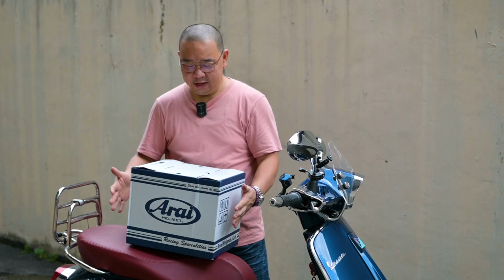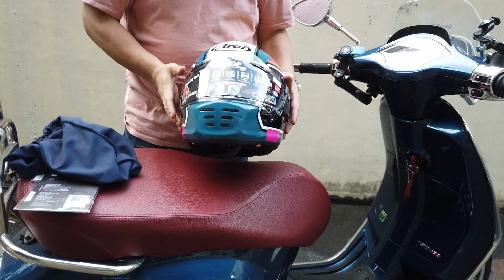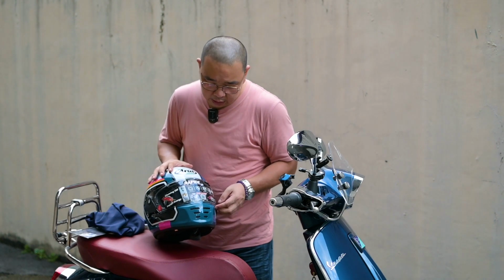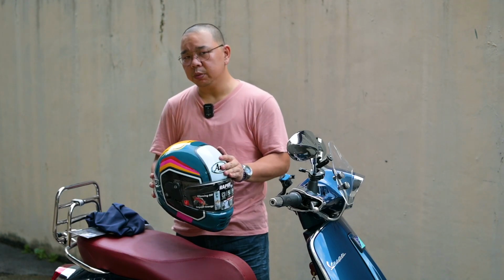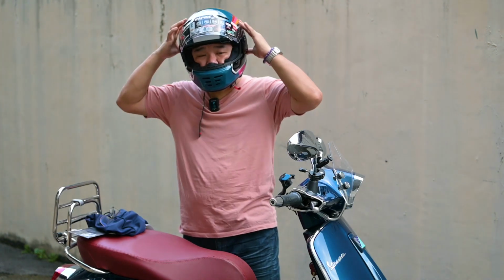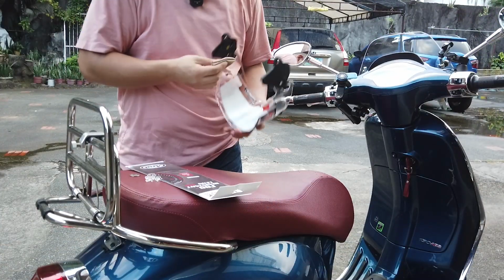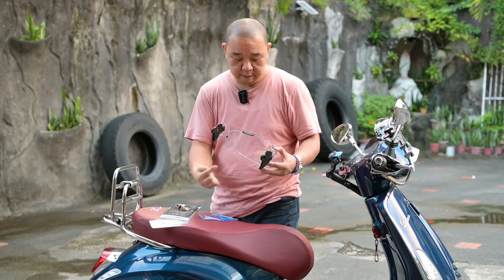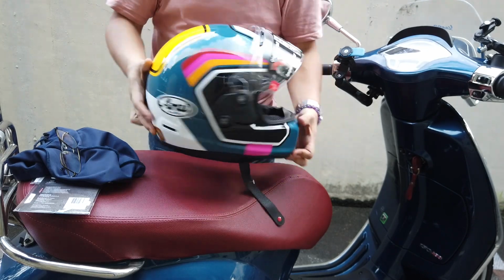Arai Rapide Neo Number Blue - Unboxing and Initial Impressions